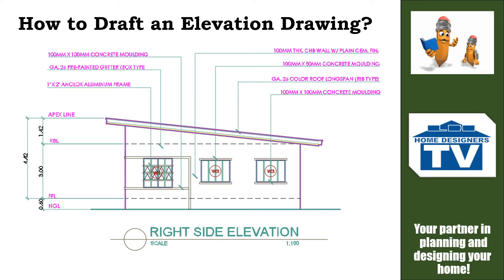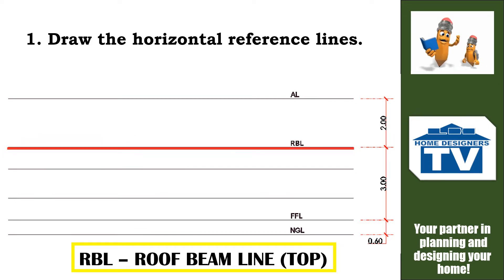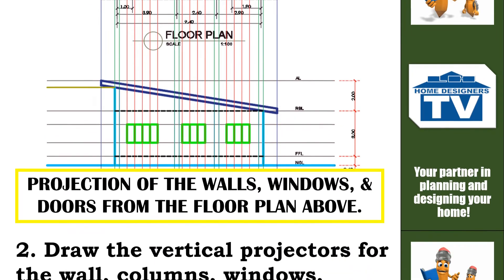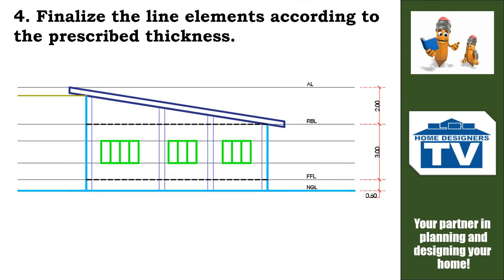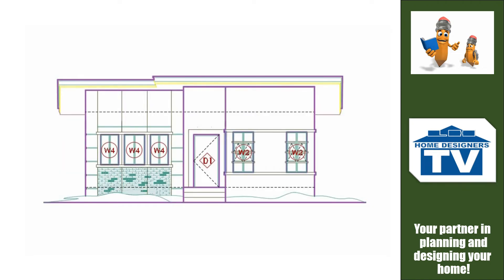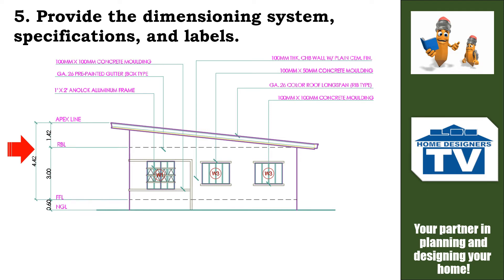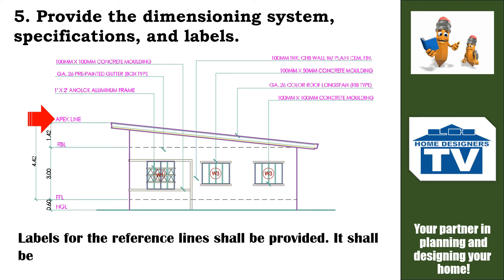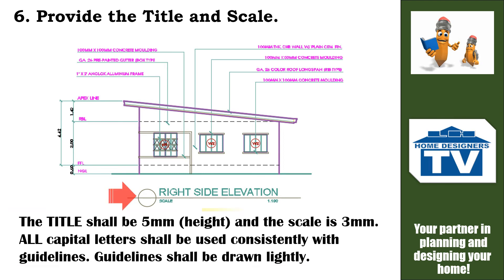Simple Steps in Drafting the Elevation Drawing || One-storey Shed Roof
Simple steps of drafting the elevation of the one-storey house using a shed roof.